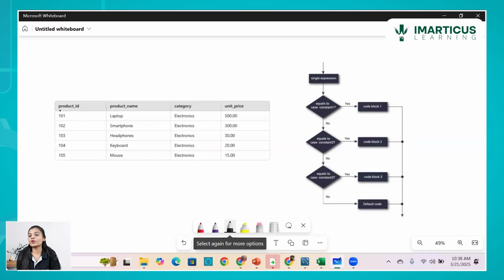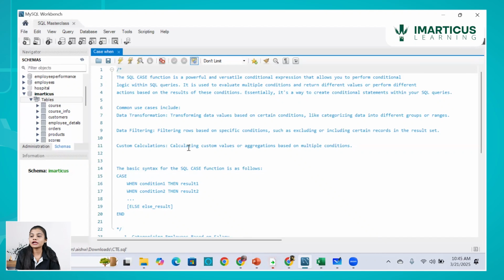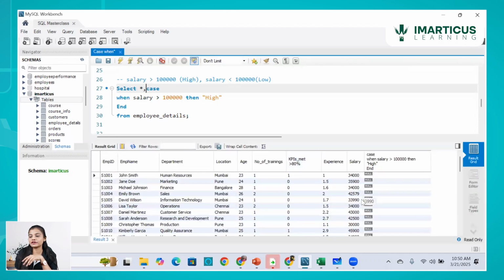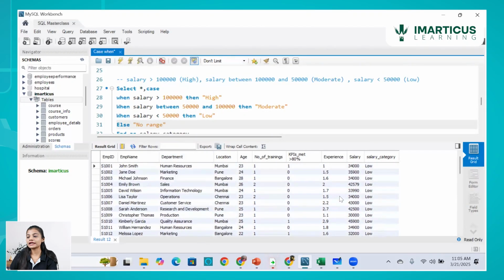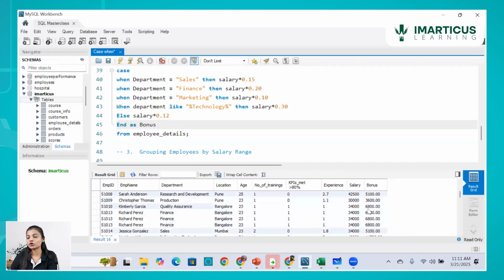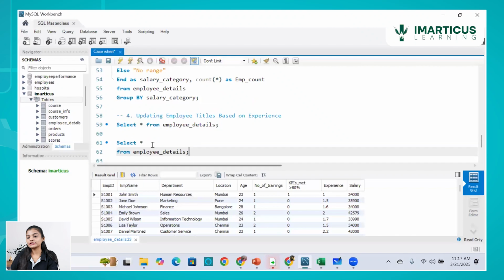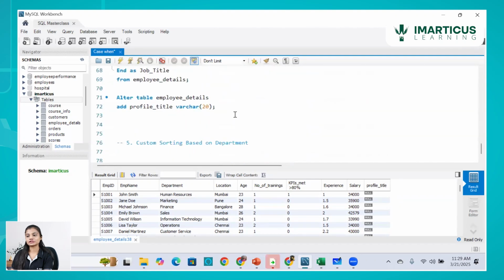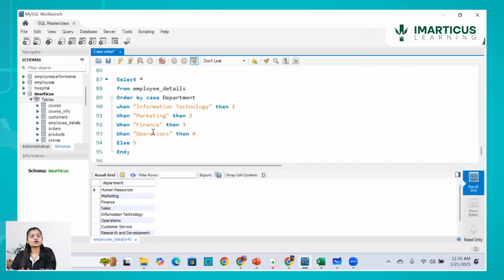CASE STATEMENT in SQL! | Module 39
Struggling to make decisions inside your SQL queries? The CASE statement is the secret weapon you’re missing.

In this video, we demystify the SQL CASE statement with real-world examples, easy-to-follow syntax, and practical use cases. Whether you're preparing for interviews, dealing with conditional logic, or building dashboards, this concept is a must-know for every SQL user.

⏱️ Timestamps

 00:00 - SQL Basics Explained: Procedural SQL + CASE WHEN in 5 Minutes
 02:26 - Master CASE WHEN in SQL: The Easiest Guide for Beginners
 09:33 - SQL CASE Statement: The Secret to Smarter Queries
 11:43 - SQL CASE WHEN: Categorizing Salaries Step-by-Step
 22:40 - Salary Categorization + Bonuses in SQL Using CASE
 29:24- Grouping Salary Categories in SQL with CASE
 31:51 - Assign Employee Titles with SQL CASE Based on Experience
 41:49 - Custom Sorting Based on Department

📌 What You’ll Learn:

1️⃣ What is a CASE Statement in SQL?

Simple explanation of how CASE works

Why CASE is called the ‘IF-ELSE’ of SQL

2️⃣ Syntax & Structure of CASE

Step-by-step breakdown of writing a CASE

Using CASE in SELECT, WHERE, and ORDER BY

3️⃣ Real-World Use Cases

Data classification and conditional formatting

Replacing multiple IFs and nested queries

Struggling with Data? Learn SQL & Make Smarter Decisions!

📚 Recommended Reads for SQL Learners:

📘 SQL for Beginners – John Smith

📘 SQL Practice Problems – Sylvia Moestl Vasilik

🎬 The Age of AI

🎬 The Great Hack

❇️ Key Highlights

12 Years Legacy | 1M+ Learners Impacted | #1 Education Provider in Finance | 8+ Years Legacy in Data Analytics | 85% Placement Record | 54% Average Salary Hike | 24 LPA Highest Salary

🏆 Awards & Accolades